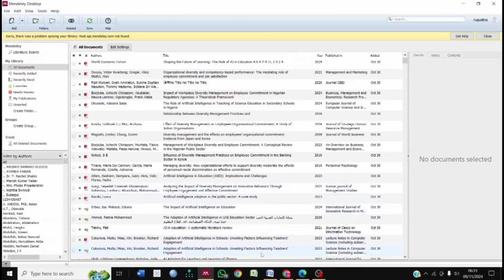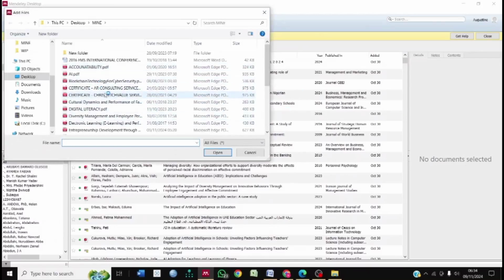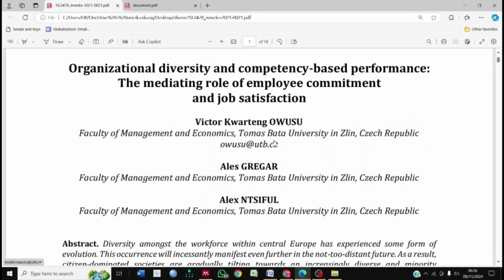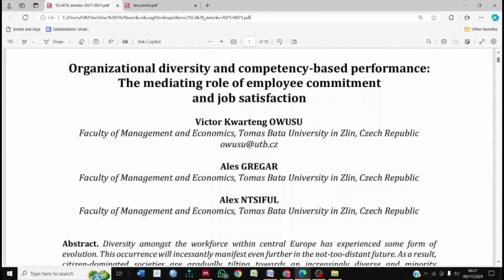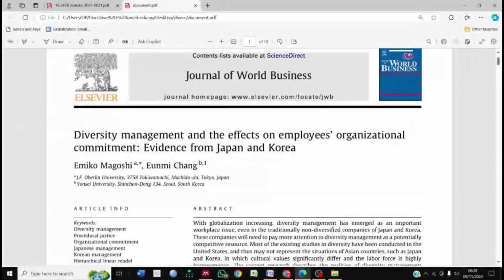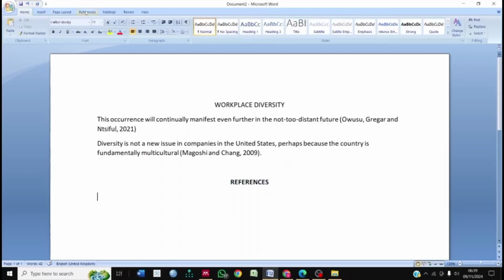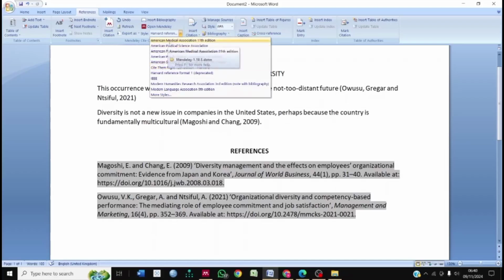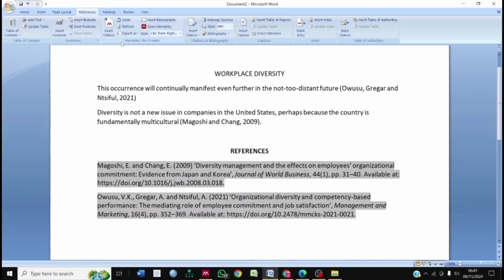How to use Mendeley Reference Manager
This video will show you how to use Mendeley Reference Manager to make your citations and references very easy as a researcher.